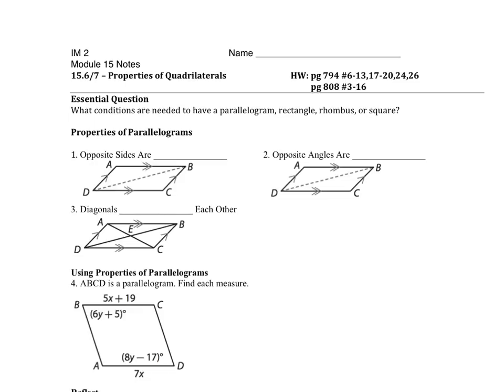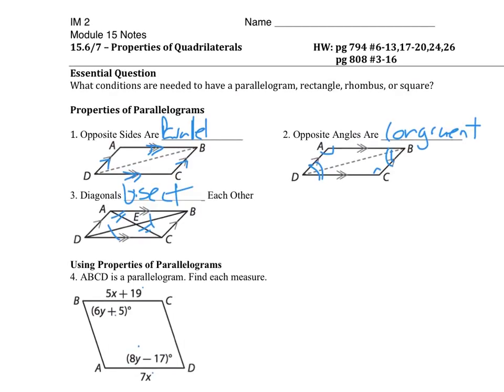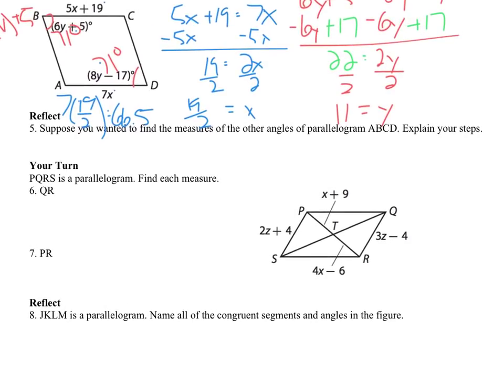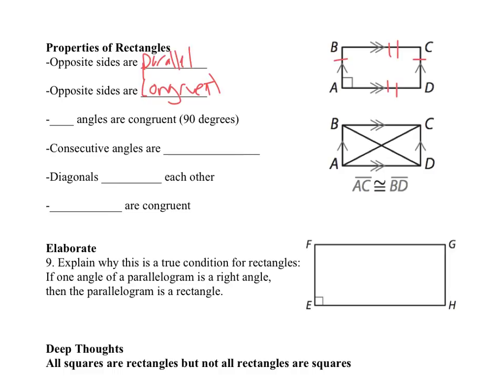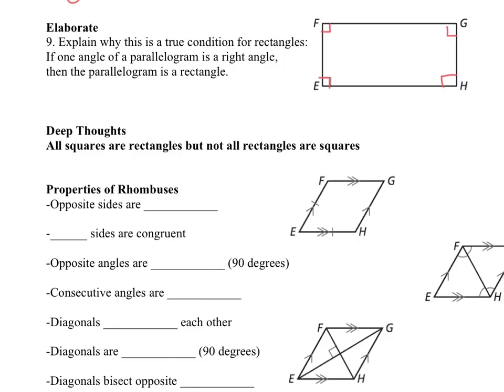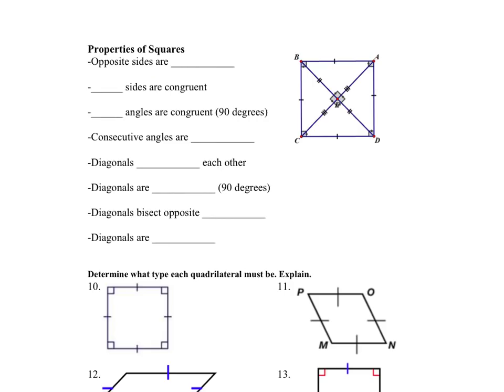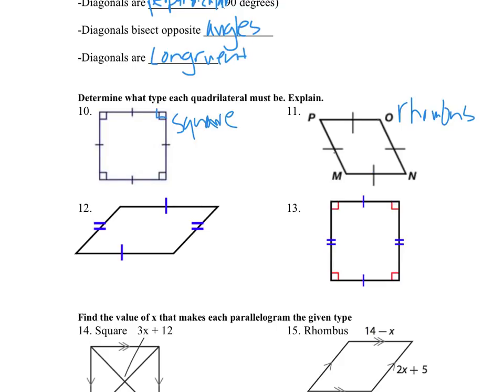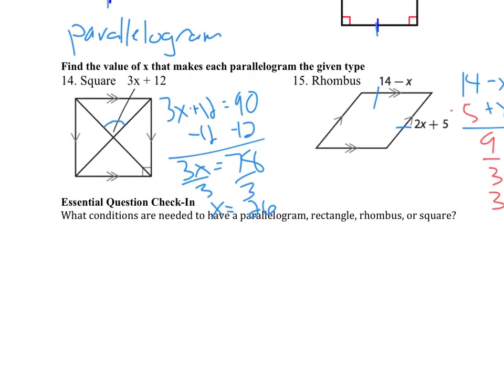15.6/7 Properties of Quadrilaterals